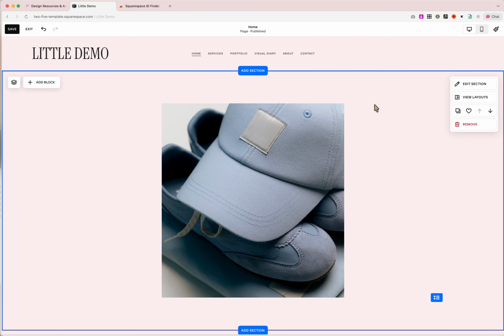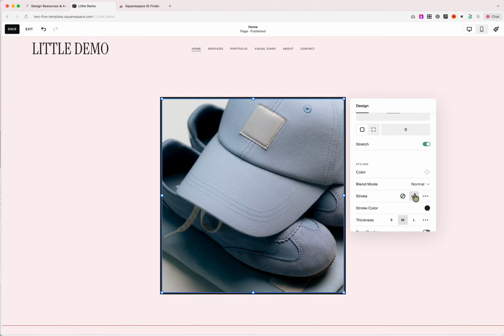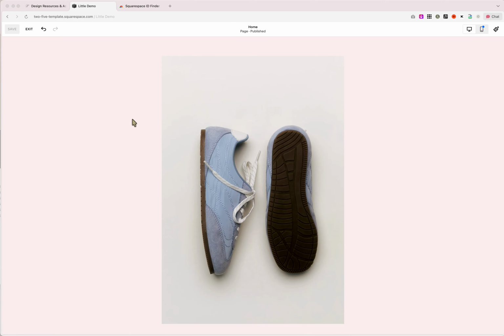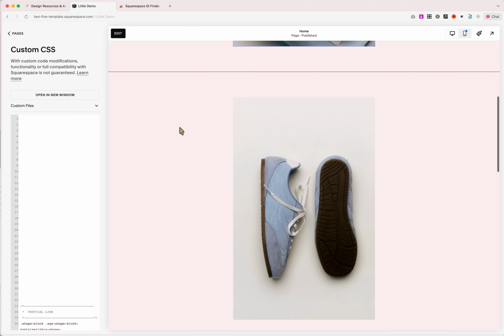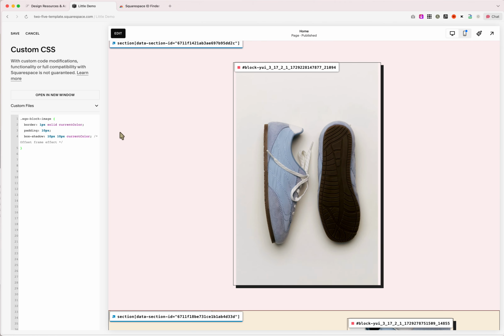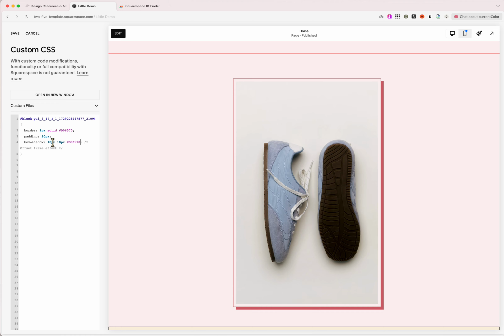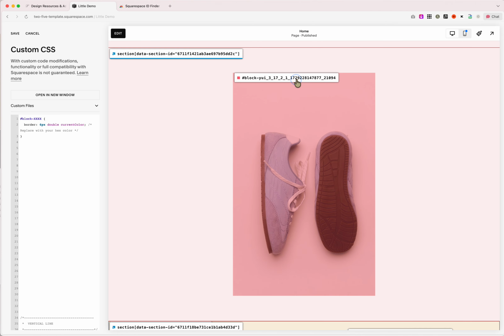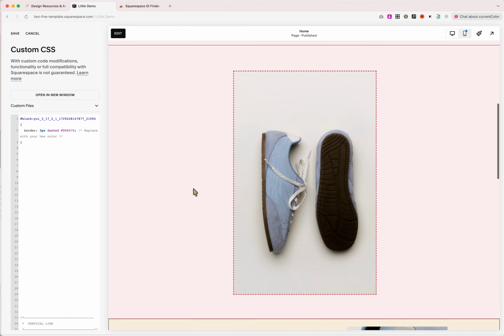Adding Borders to Images in Squarespace: No‑Code and CSS Options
A simple border can make your images look more professional and well-designed. Squarespace 7.1 offers two good ways to add borders: a no-code option using Shape blocks in Fluid Engine, and a CSS option that works well across different pages and image types. I'll explain both methods, help you decide which one to use, and share tips to make your images look good on mobile devices.

👋 Hello, I'm Pamela June, a graphic and website designer with a passion for crafting websites that feel like visual stories. My journey began with a deep appreciation for art, photography, and thoughtful design, guiding me to create minimalist, editorial digital spaces for small businesses. When I’m not designing, you’ll find me behind a camera, exploring new creative projects, or taking inspiration from nature.